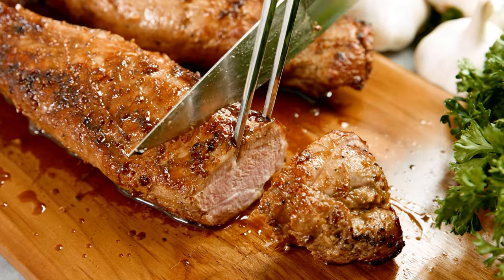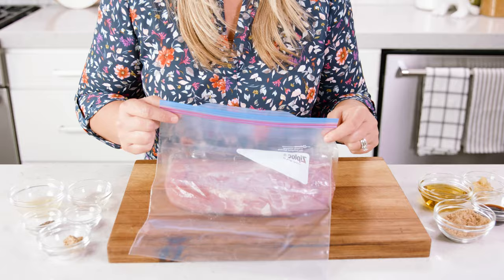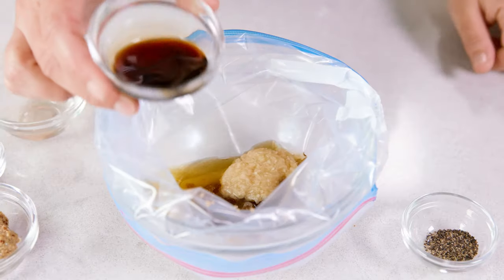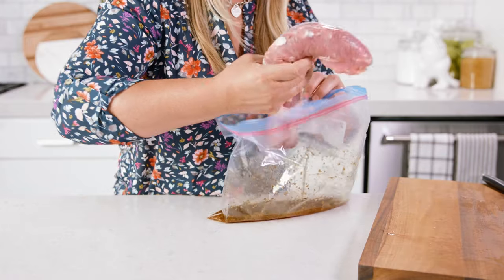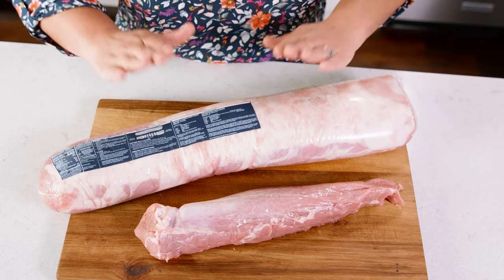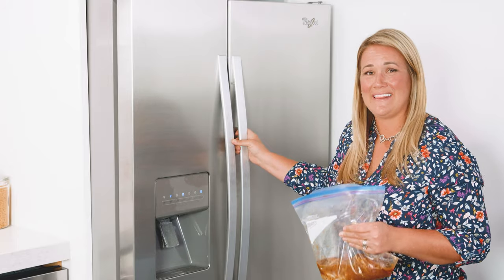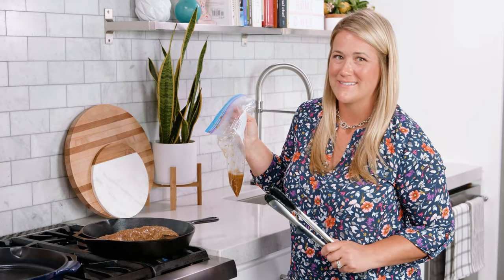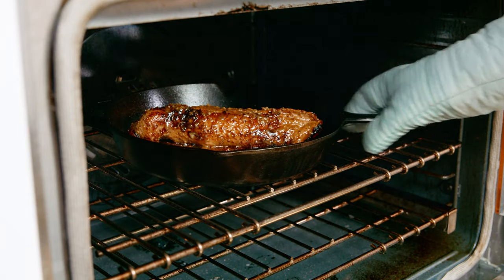Juiciest Pork Tenderloin Marinade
This Pork Tenderloin Marinade produces the most juicy and flavorful pork. It takes mere minutes to prepare your marinade before putting it in the fridge to let it soak up those flavors. You're going to love it!

✅Ingredients

• 1 pork tenderloin, 1 - 1 ½ pounds
• ¼ cup olive oil
• 2 tablespoons brown sugar
• 5 cloves crushed garlic
• 1 tablespoon lemon juice
• 1 tablespoon soy sauce
• 1 tablespoon white wine vinegar
• 1 teaspoon ground mustard
• ½ teaspoon salt
• ½ teaspoon black pepper

✅Instructions

1️⃣ Place pork tenderloin into a resealable plastic bag.

2️⃣ In a small mixing bowl whisk together olive oil, brown sugar, garlic, lemon juice, Soy sauce, white wine vinegar, ground mustard, salt, and pepper.

3️⃣ Pour mixture over the pork tenderloin in the plastic bag. Seal and place in the refrigerator for 4 hours to overnight.

4️⃣ To cook, heat an oven-safe heavy skillet over high heat. Preheat an oven to 400 degrees.

5️⃣ Sear the pork tenderloin for 2 minutes on each side. Transfer skillet immediately to the oven and cook until the internal temperature reaches 145 degrees, about 15 minutes.

6️⃣ Let rest 5 to 10 minutes before serving.

FACEBOOK: The Stay At Home Chef
PINTEREST: The Stay At Home Chef